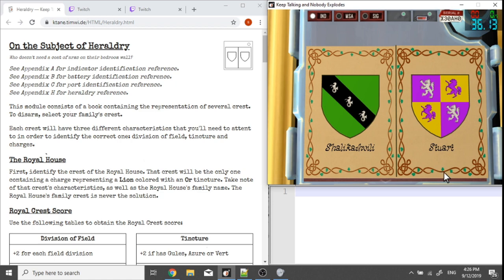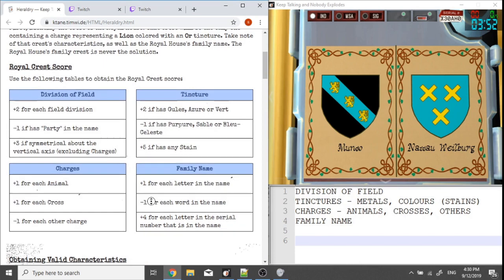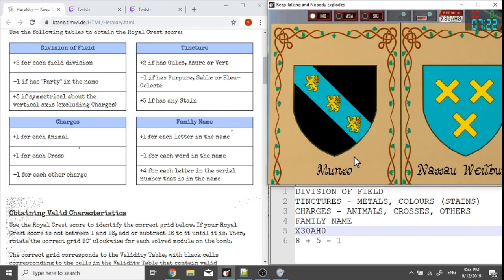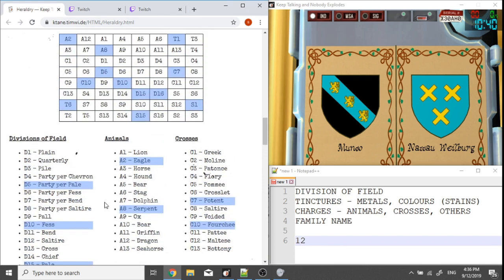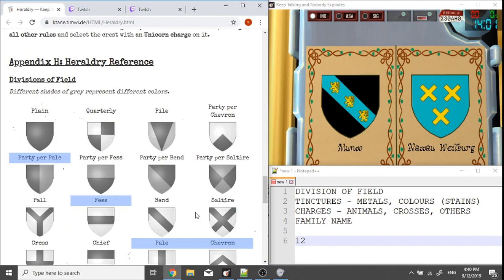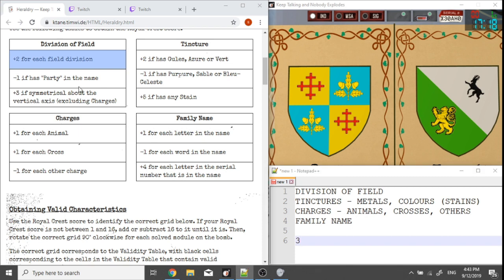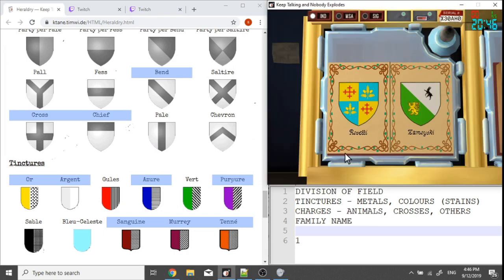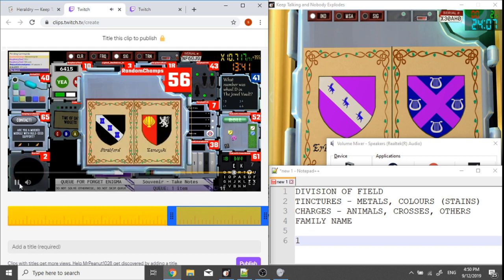KTANE How to Heraldry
Video Tutorial of "Heraldry" module in Keep Talking and Nobody Explodes.